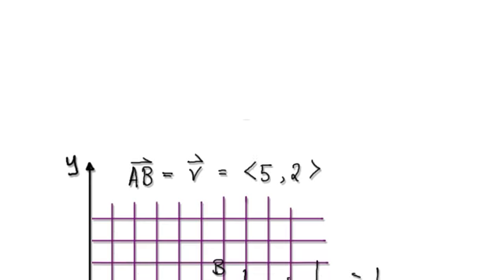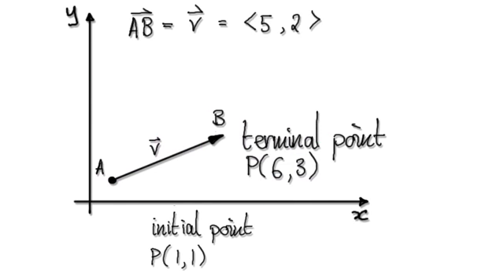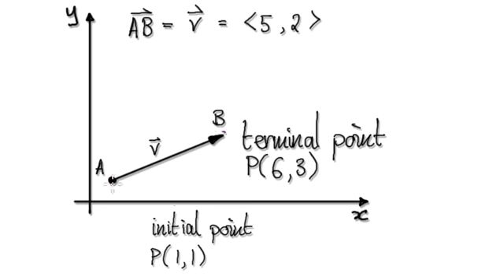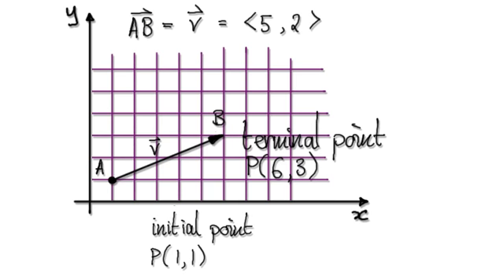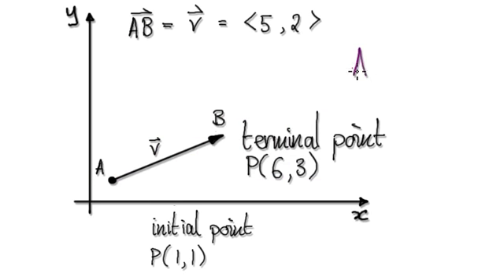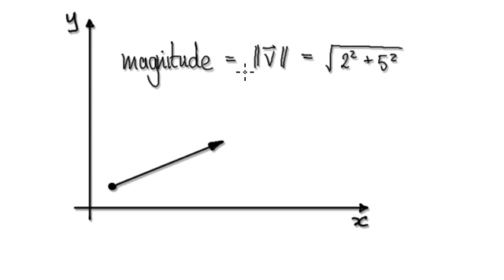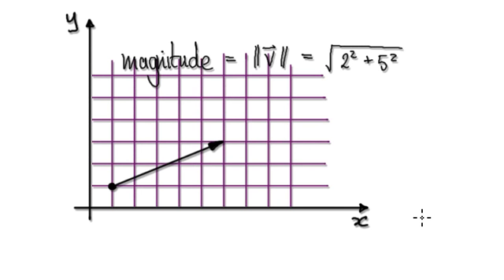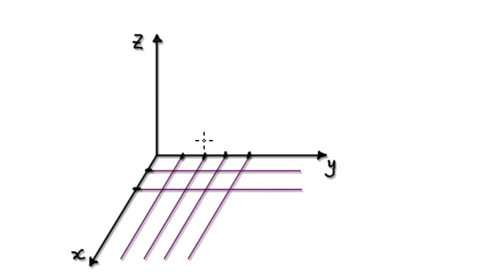Video 2855 - Introduction to Vector Calculus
Introduction to Vector Calculus